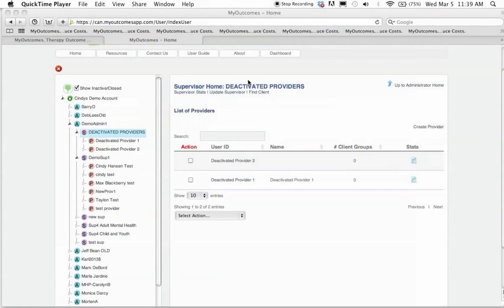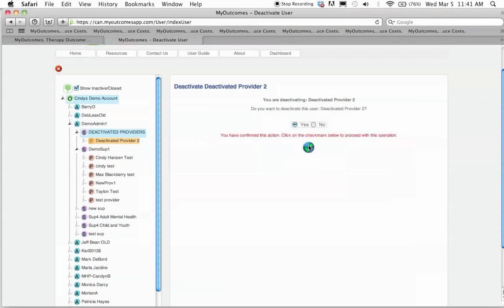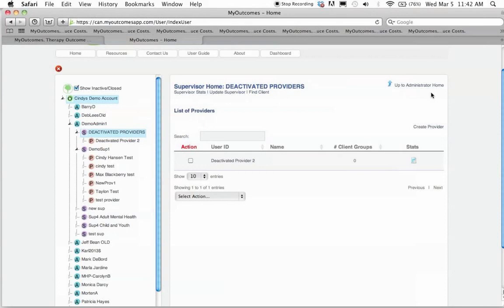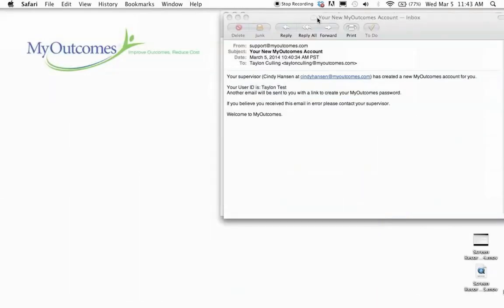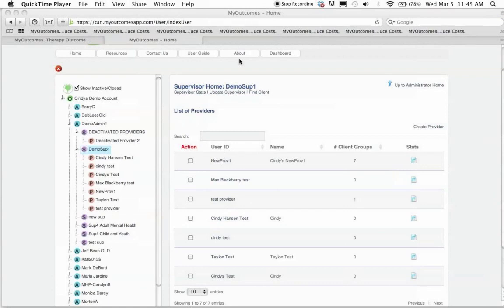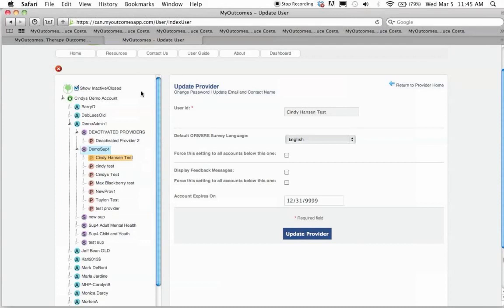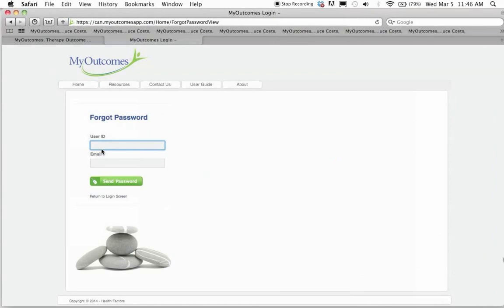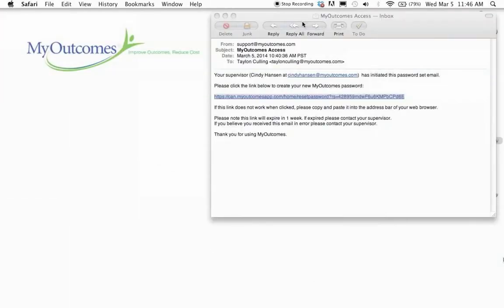MyOutcomes 101: Passwords and Provider Limits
Taylon & Cindy discuss the new password security features of MyOutcomes and illustrate how to manipulate your MyOutcomes account by adding and deactivating providers.